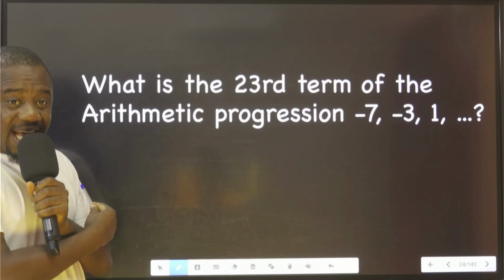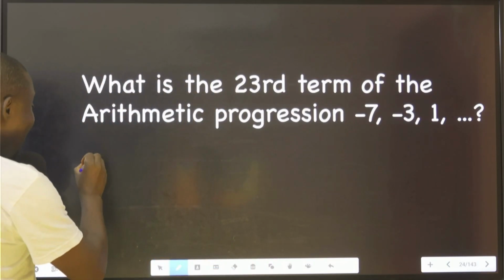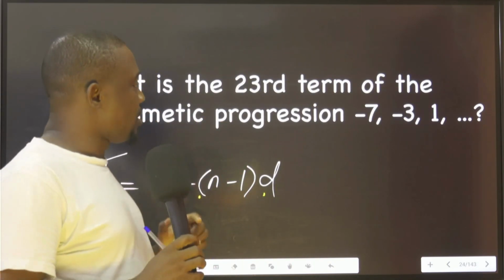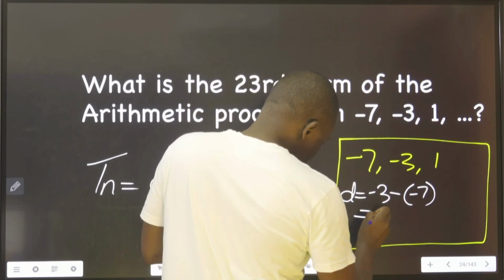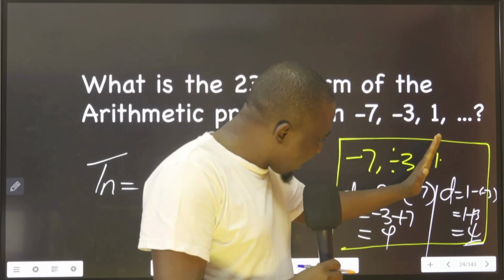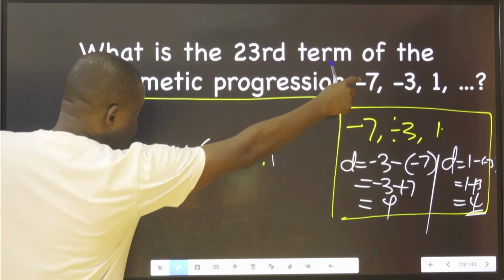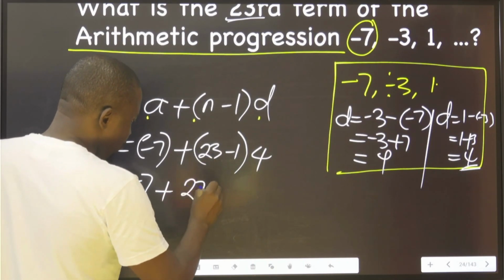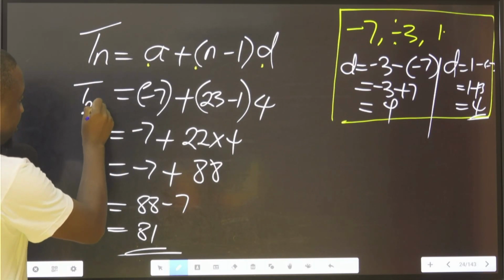Arithmetic Progression By Example - Lecture 2